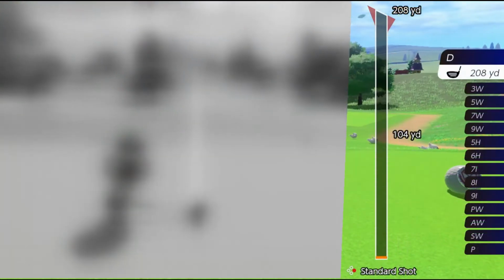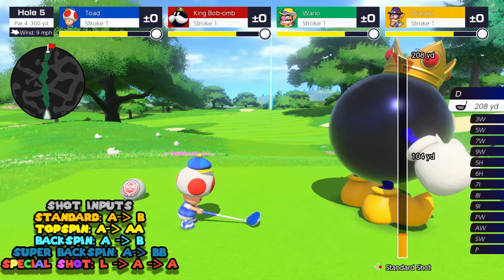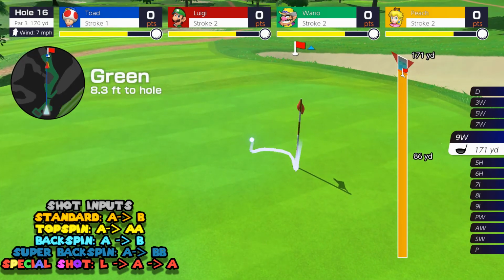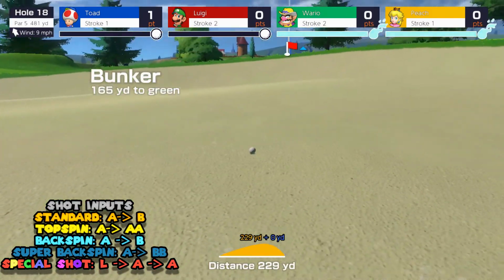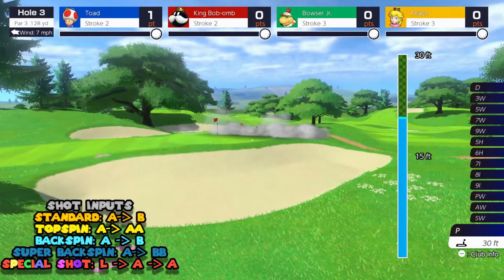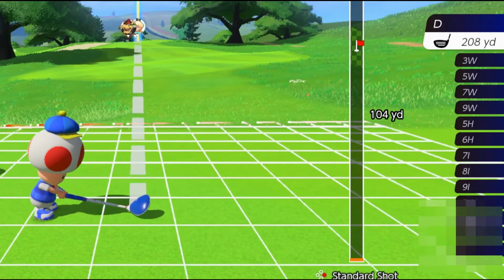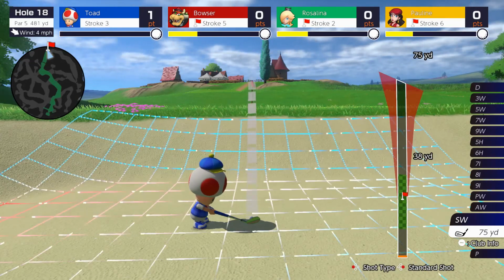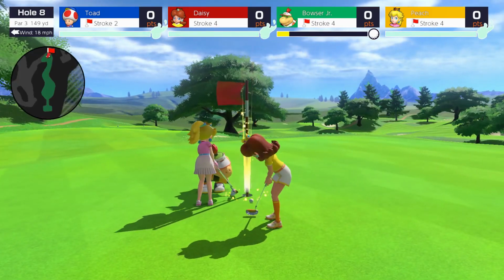Mario Golf Super Rush: Controls Overview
Mario Golf can be confusing to start playing as the tutorial tells you how to do most of the inputs to golf efficiently but not how to actually use them. You may know how to, but the question is why? Hopefully my video will help with that, please enjoy this inspection of how to play.